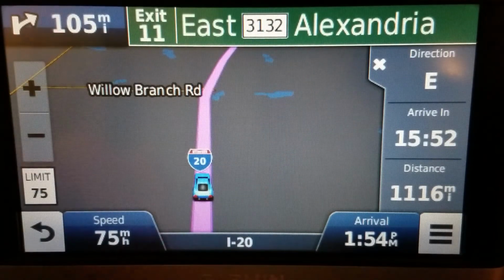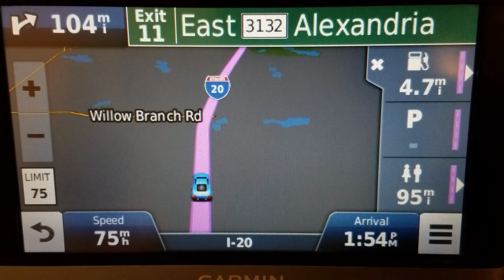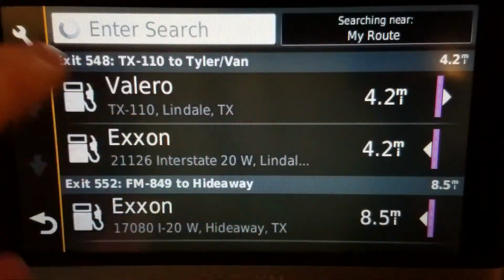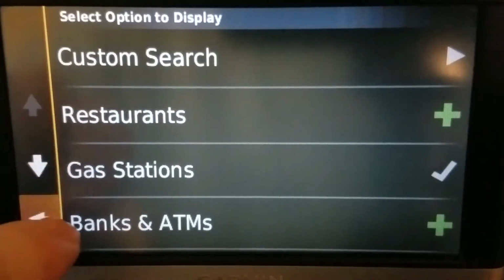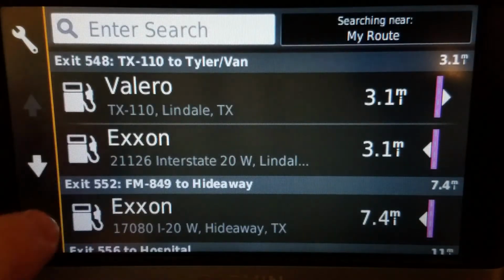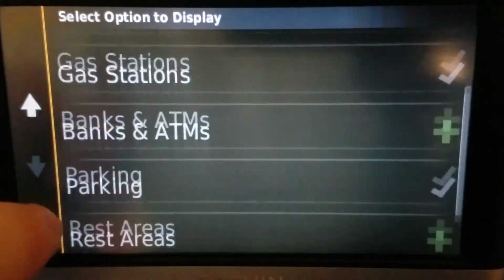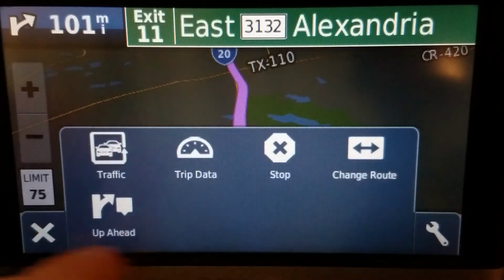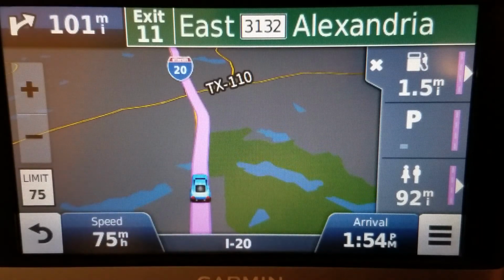Garmin Up Ahead fields using a nuvi 2597LMT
What's up ahead? The Garmin GPS will tell you.